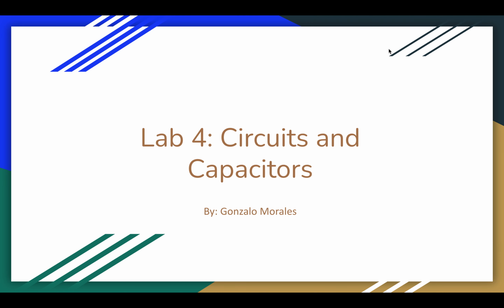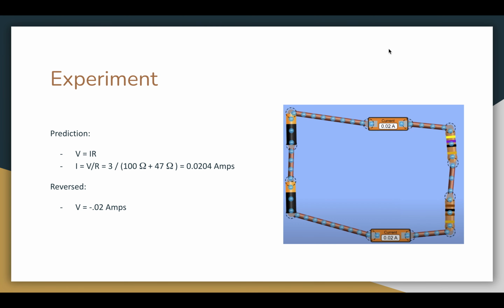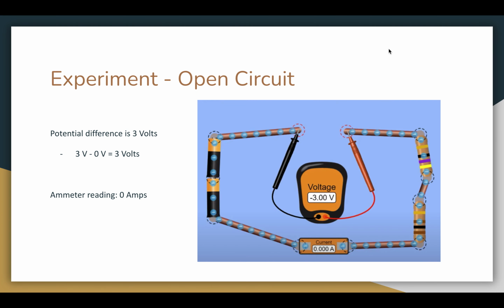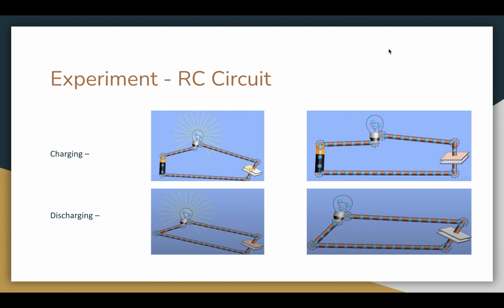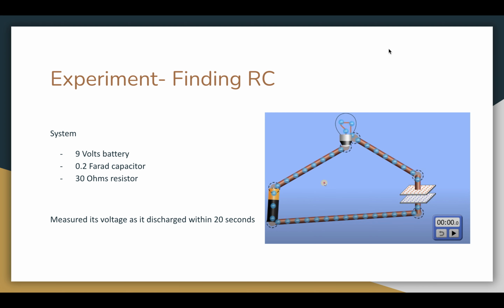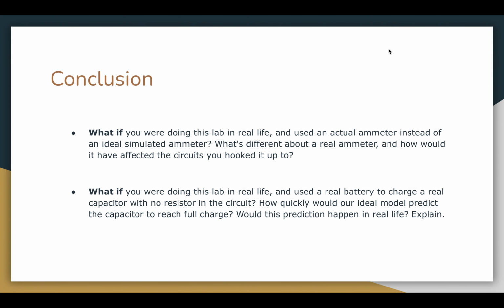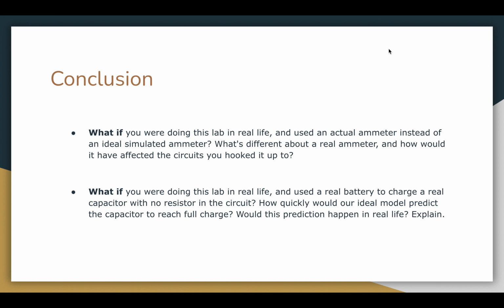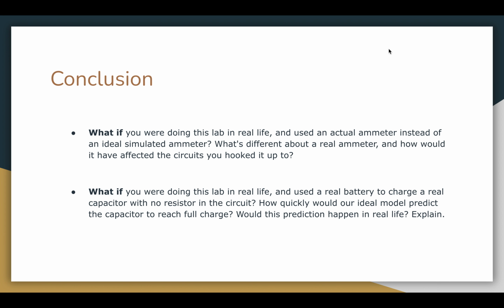Lab 4: Phys 2212